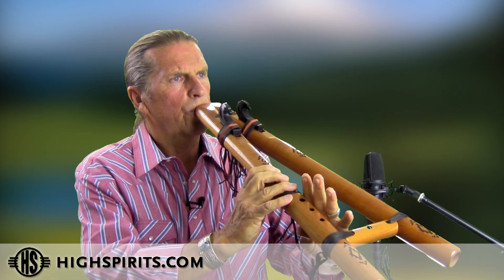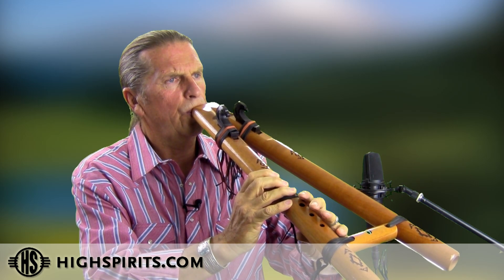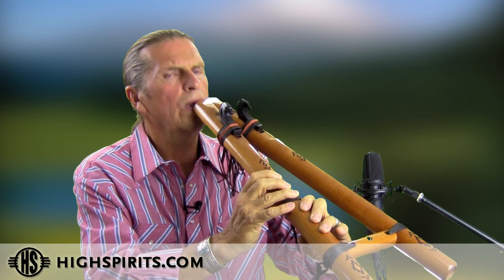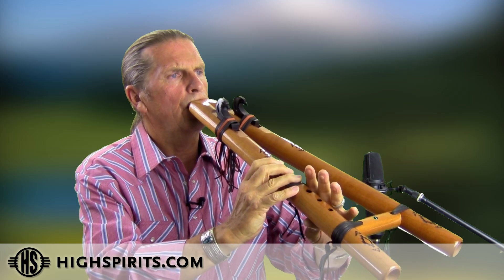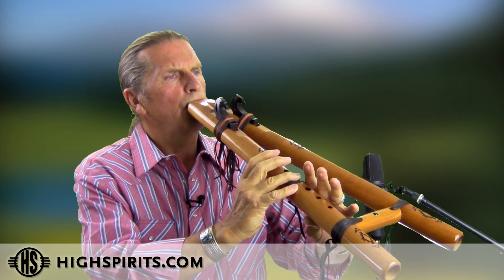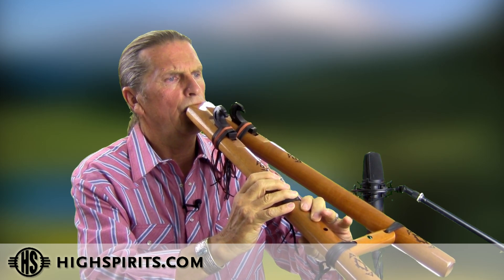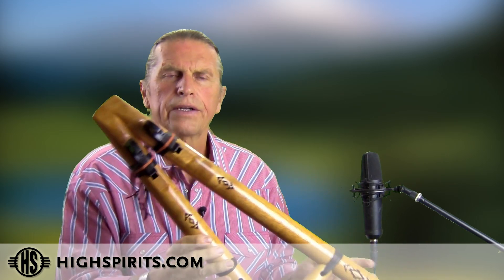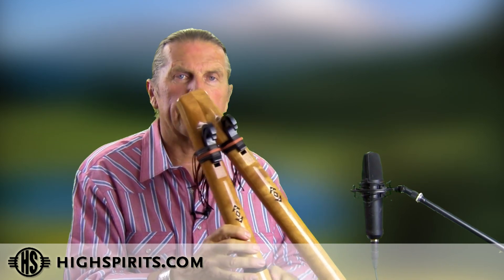Double Condor Bass, Key of "D" - Spanish Cedar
Odell Borg Playing a Flute Sample.